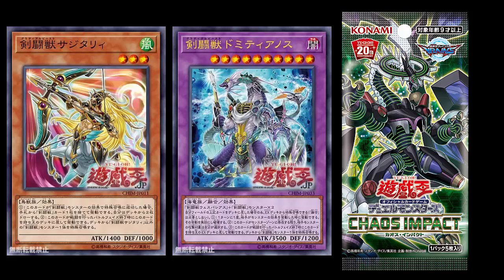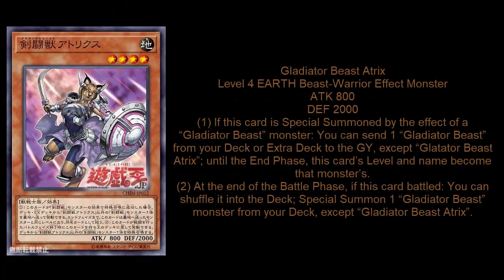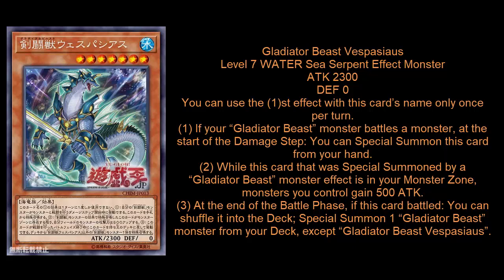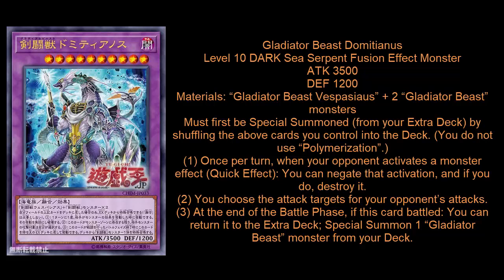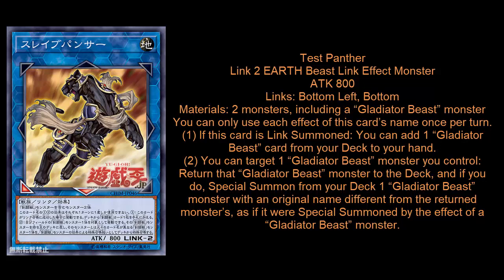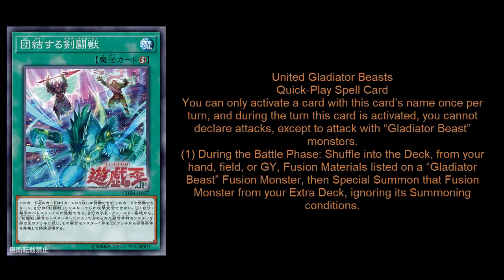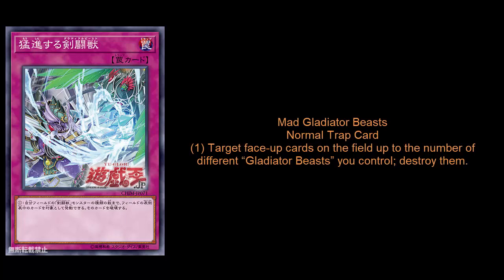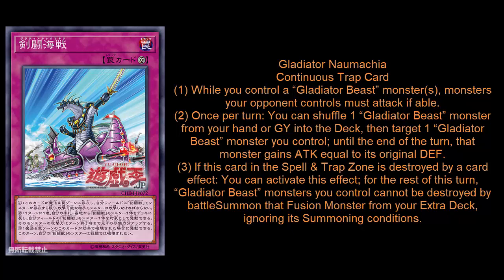THESE WERE WORTH THE WAIT !!! THE NEW GLADIATOR BEAST CARDS ARE AMAZING !!!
Check Out TCGplayer.com For All Your Yugioh Needs Including The Cards From The New Dark Neostorm Booster Set